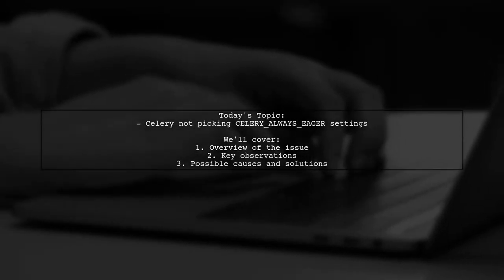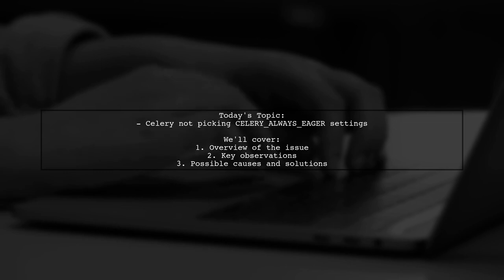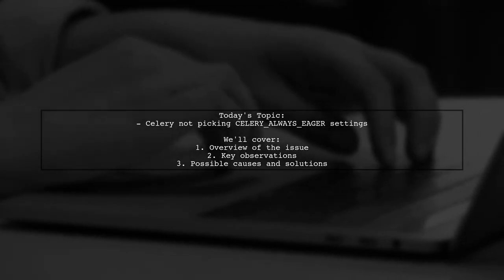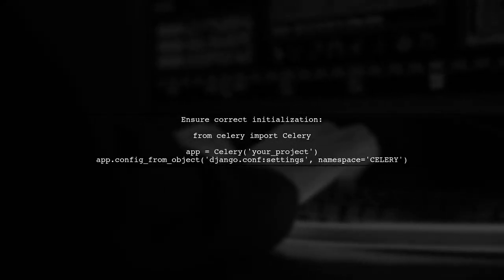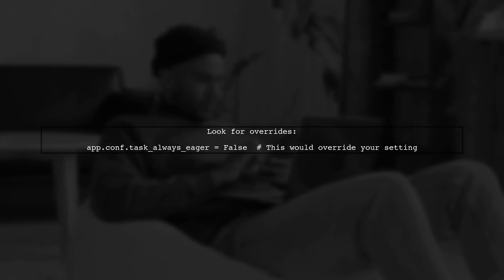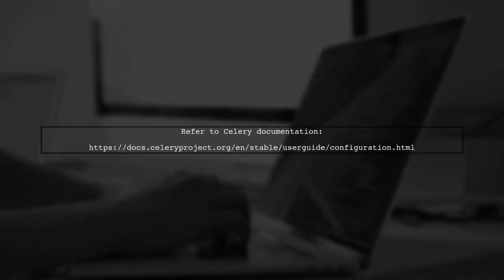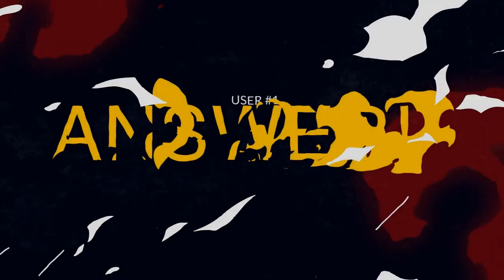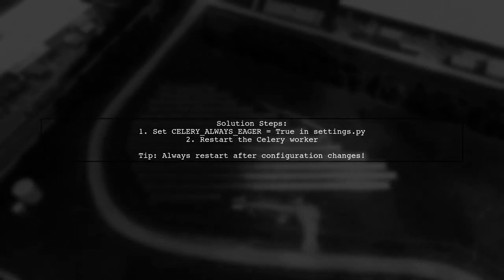Fixing Celery Not Picking CELERY_ALWAYS_EAGER Settings: Common Solutions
In this video, we delve into a common issue faced by developers using Celery: the failure of the CELERY_ALWAYS_EAGER setting to function as expected. Whether you're new to Celery or a seasoned user, understanding how to troubleshoot this setting is crucial for ensuring your tasks run smoothly in a development environment. Join us as we explore practical solutions and tips to help you resolve this problem effectively.

Today's Topic: Fixing Celery Not Picking CELERY_ALWAYS_EAGER Settings: Common Solutions

Related to